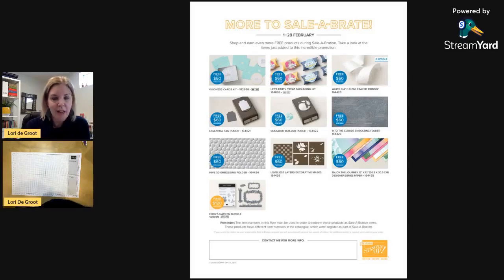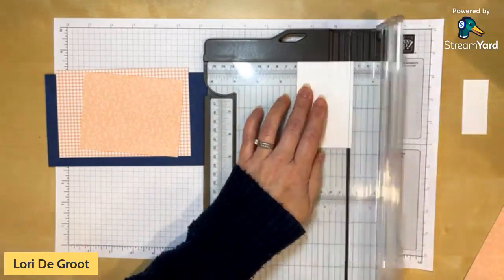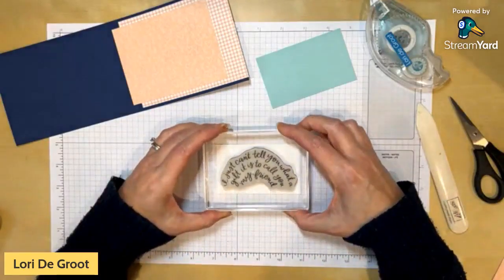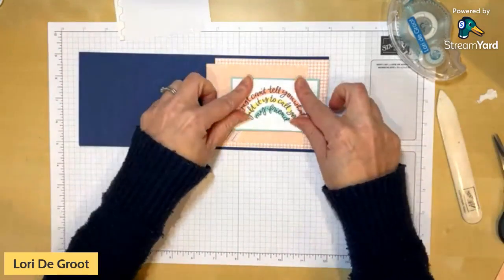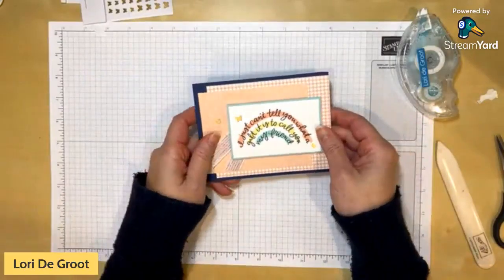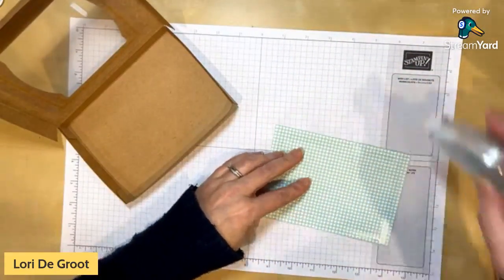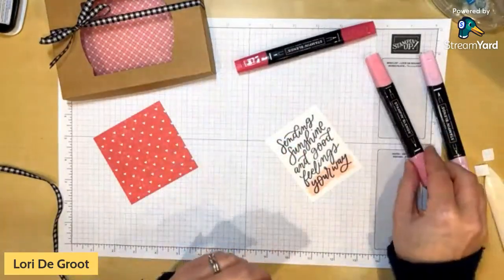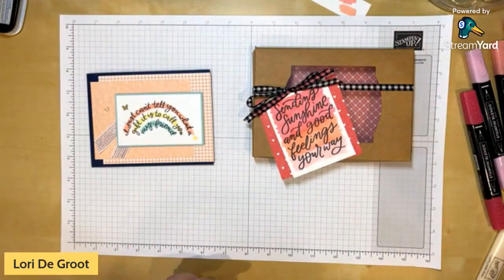Celebrate Friendship this Galentine's Day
Learn how to make 2 projects that will be perfect to give away to a friend this Galentine's Day or just because. The first is a handmade card that includes a little pocket for a gift card (coffee anyone?!). For the second diy Galentine's Day Gift, I'll show how to grab some of Stampin' Up!'s paper packaging and add on a little personal touch.

If you liked this project and would love to continue receiving ideas and inspiration for your own card making or paper crafting: